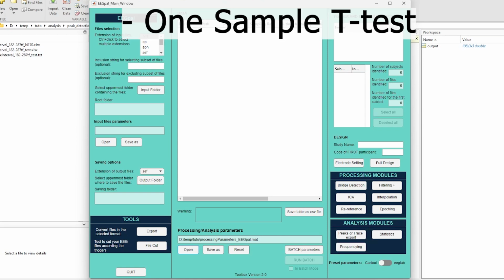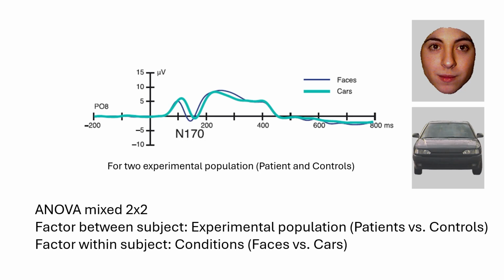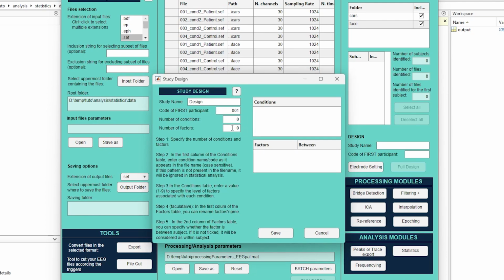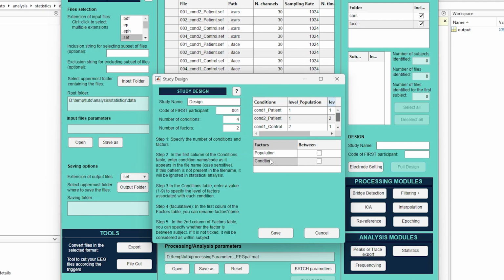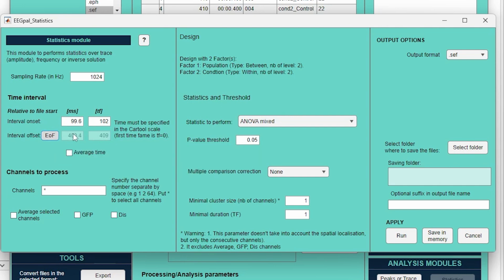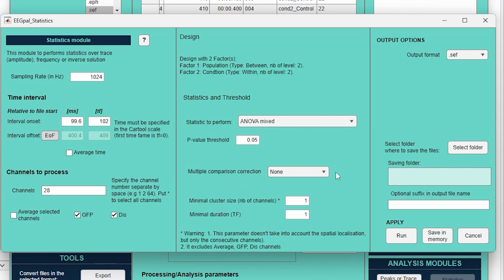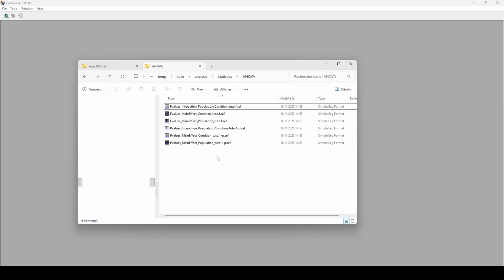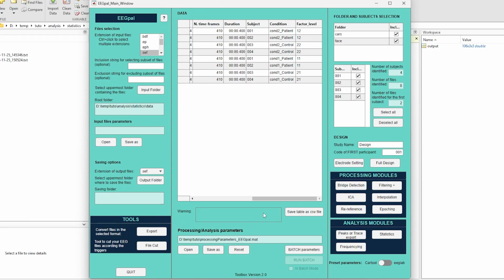EEGpal tutorial video 8: Analysis tools (Statistics)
00:00 Intro
02:22 Full Design
04:48 Statistics module
07:38 Outputs files

Tutorial video on EEGpal toolbox: Analysis tools

This video covers the Statistics module, which enables you to perform statistical analysis on EEG tracks. It enables you to carry out multifactorial design (ANOVAs) or simple t-tests.

- FDR correction script:
David Groppe (2025). fdr_bh MATLAB Central File Exchange. Retrieved February 16, 2025.